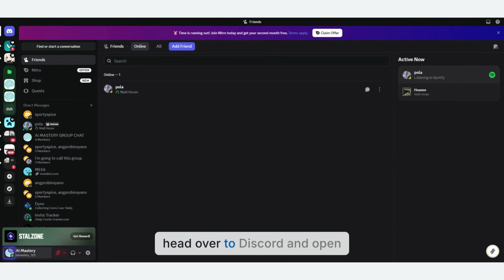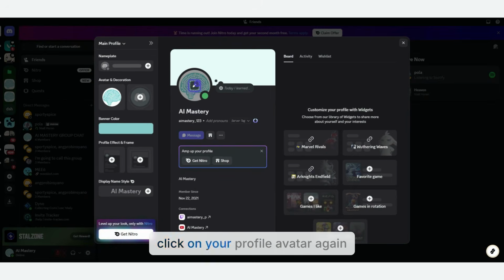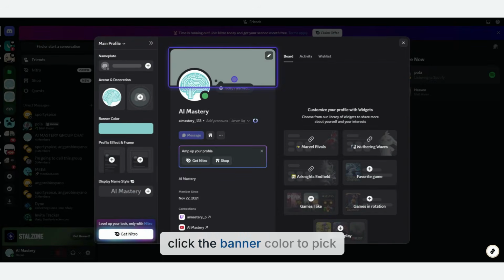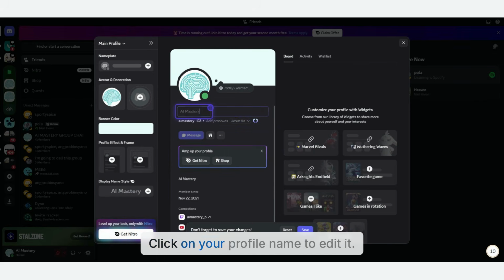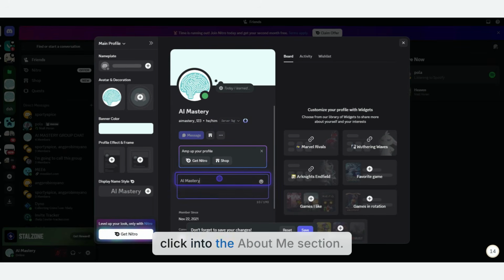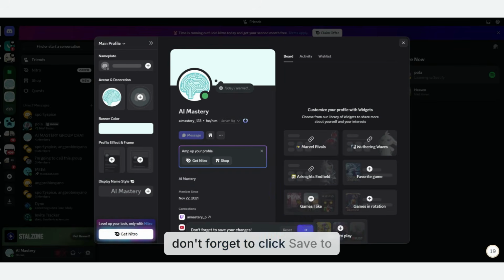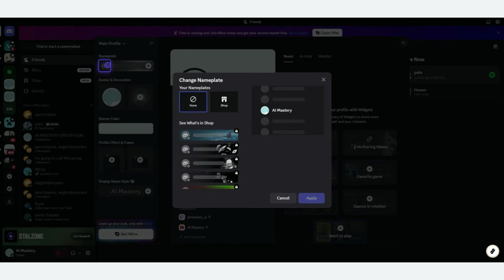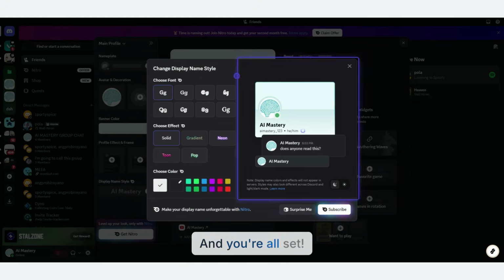How to Set up Your Discord Profile (Tested)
In this video, we discuss how to set up Discord profile from scratch, turning a default look into something brilliant. We'll walk through the entire setup process, including changing your avatar, banner color, about me, and adding pronouns. Whether you're looking to customize your Discord profile or just want a quick Discord profile tutorial, this guide covers all the essential steps and even touches on Nitro perks like nameplates and profile effects.

00:00 Introduction
00:18 Opening Discord App
00:28 Editing Profile Basics
00:52 Customizing Banner Color
01:12 Adding Pronouns and Bio
01:37 Saving Profile Changes
02:11 Feedback and Conclusion